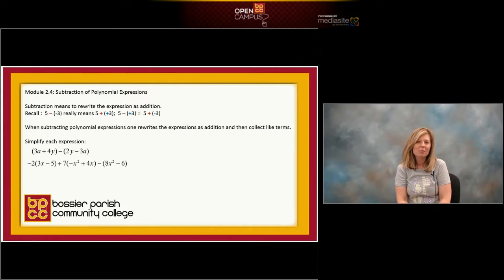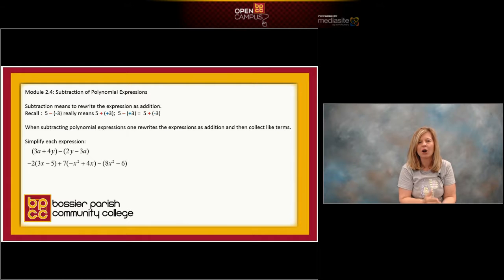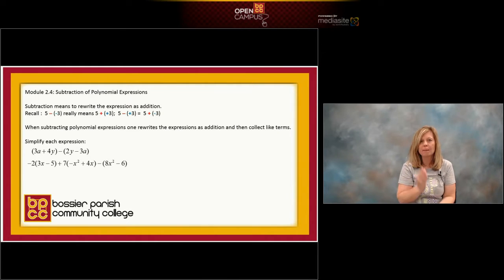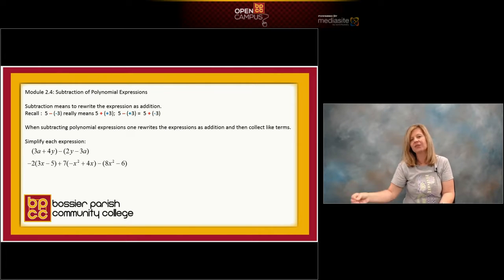2 4A Subtraction of Polynomial Expressions